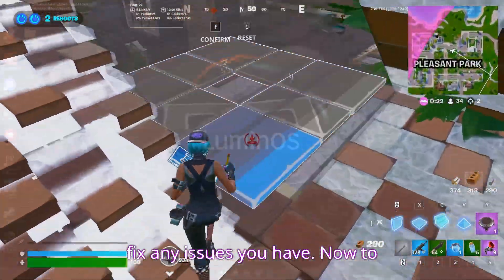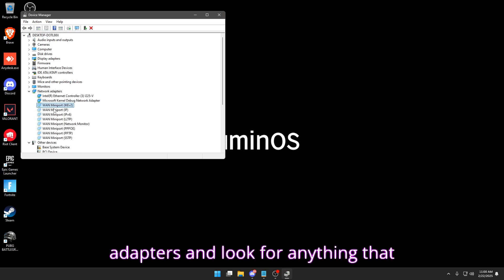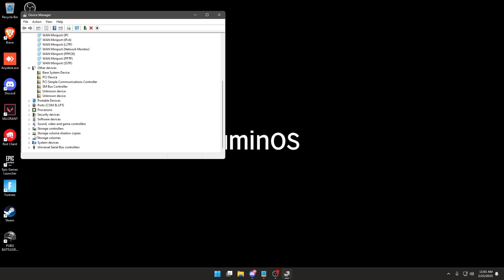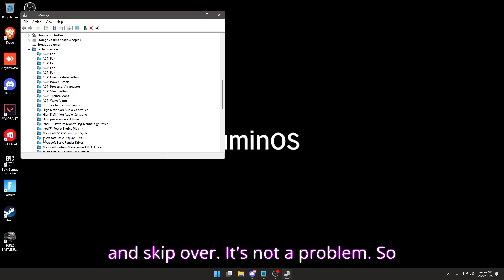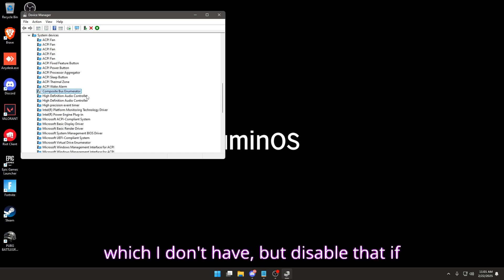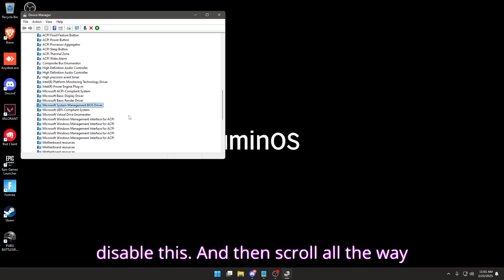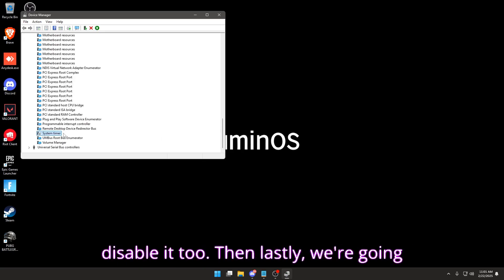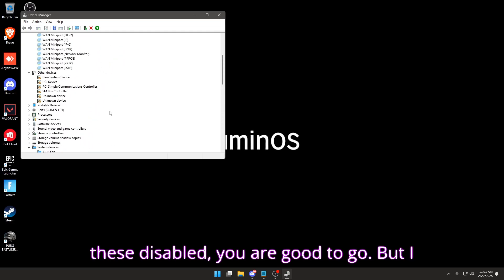*BEST* Device Manager Tweaks (0 Delay)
0:00 Intro
0:34 Tweaking Device Manager
1:40 What Does This Do?
2:28 Outro